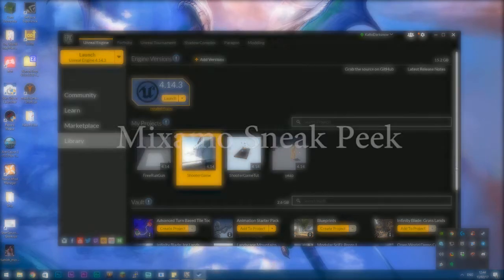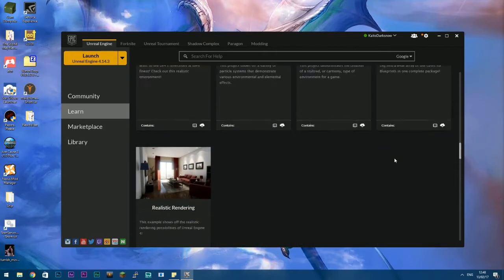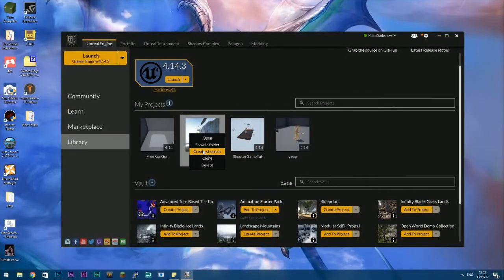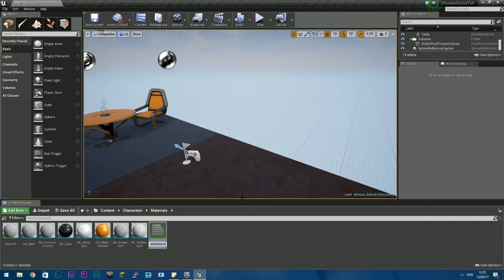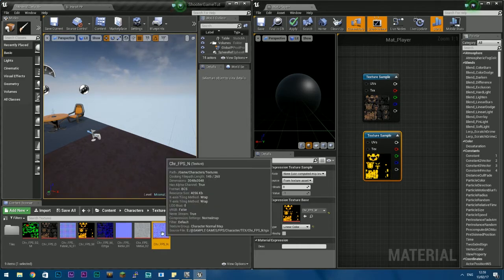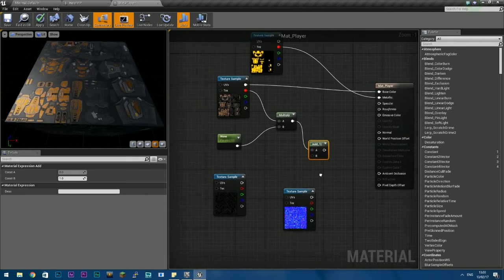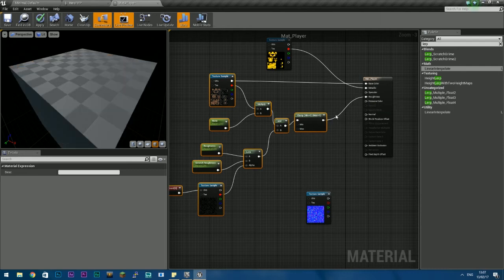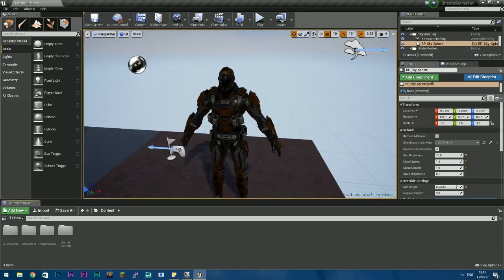YHA-IHC: Unreal Engine 4 - FPS - Episode 4 ~ Importing Assets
Well it took long again, Sorry. I just got released from the hospital for some medical issues, which took up my weekend. I just had to get something out to you guys, so here it is! We are simply moving a character over into our project for later use. If you like the directory idea let me know.

►If you are interested in my personal twitter (which usually has more content)◄

Also, as always, show us some love here! We really do love seeing such positive love from you all!